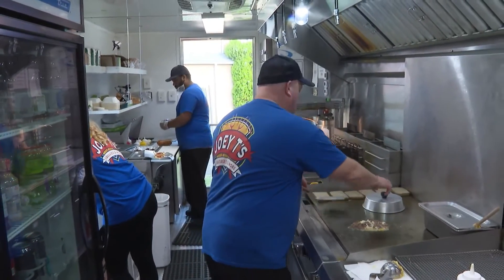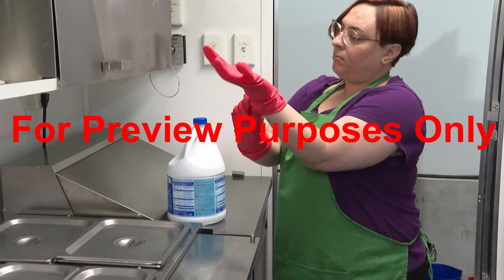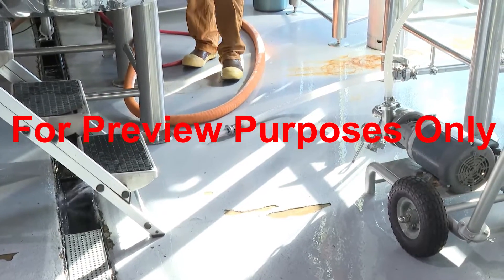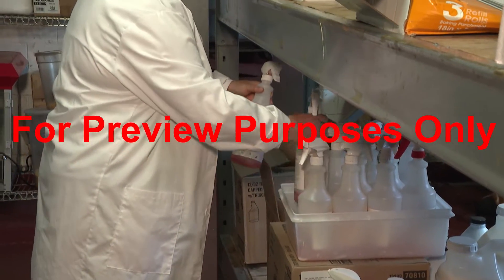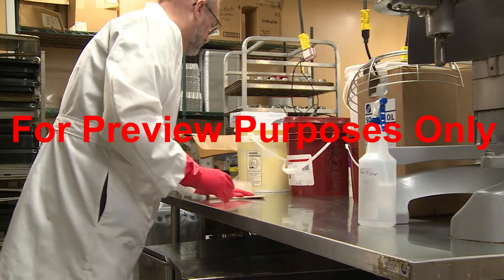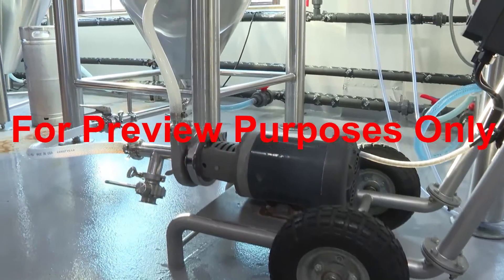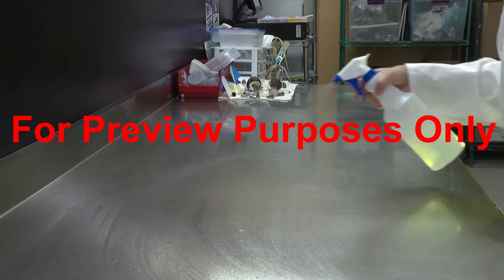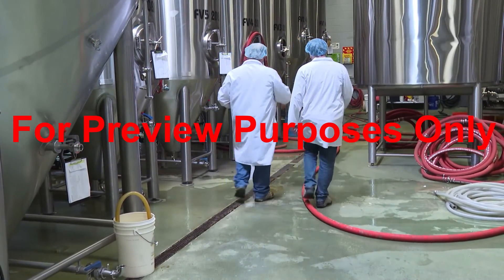Preview Sanitizing Training in Food Processing and Handling Environments1